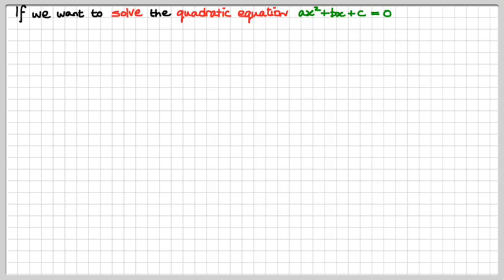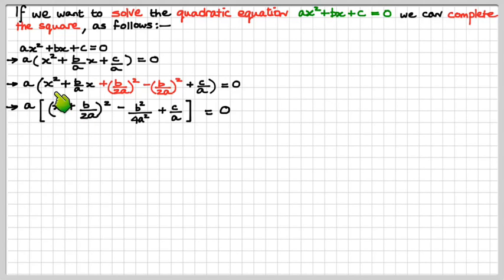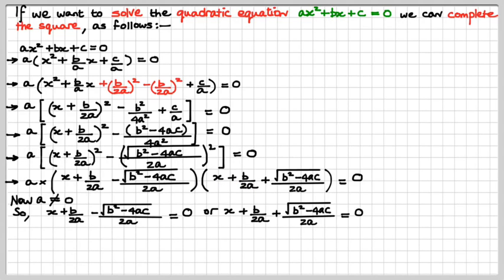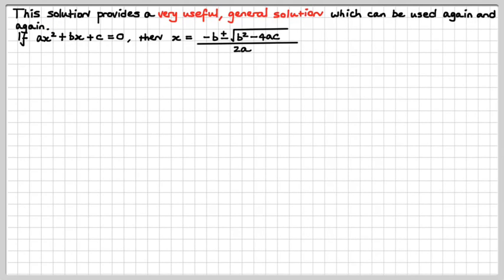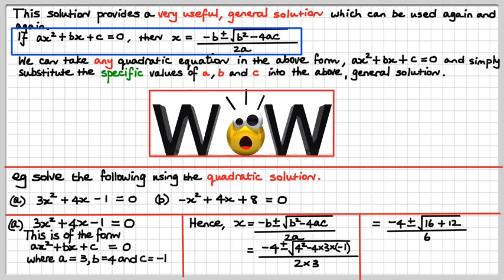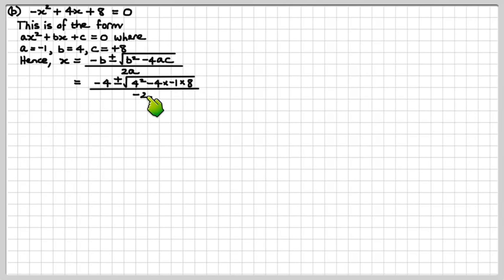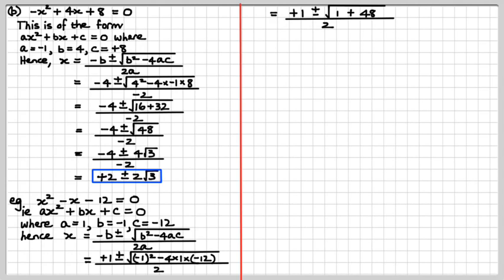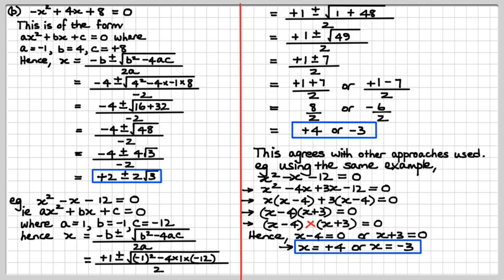10Math8B The Quadratic Formula